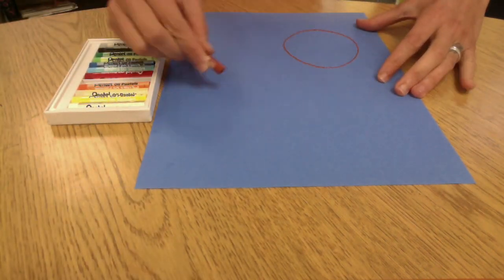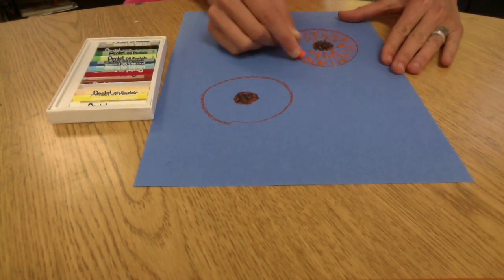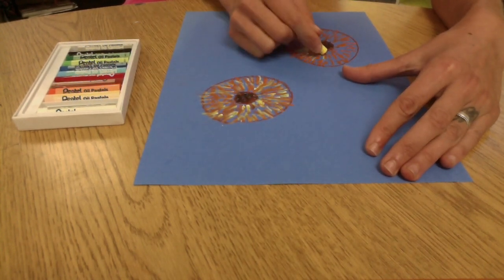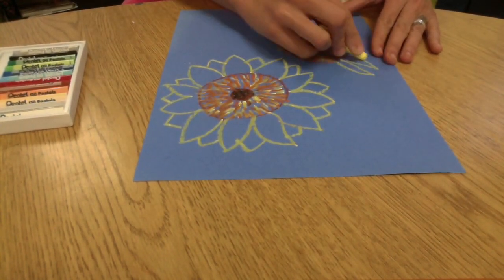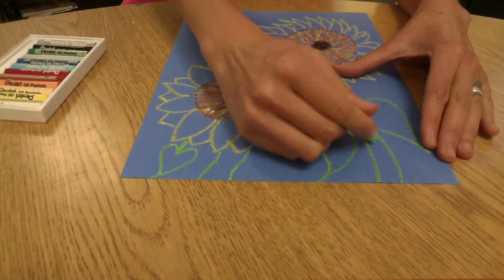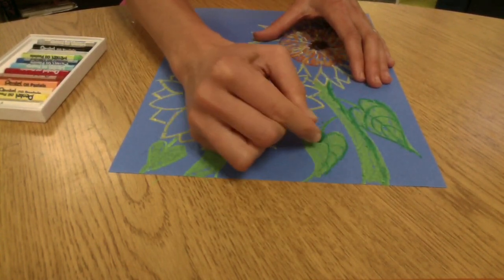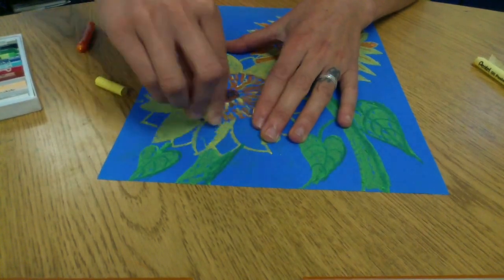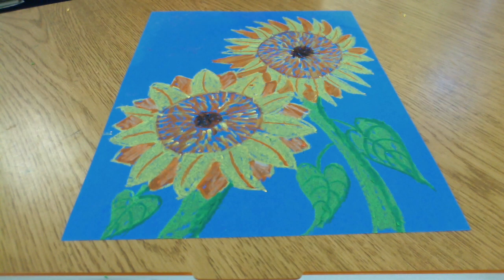Oil pastel sunflowers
Learn to draw sunflowers inspired by Vincent Van Gogh!